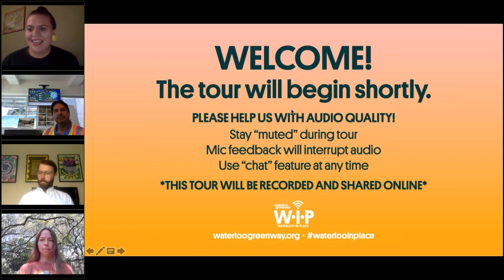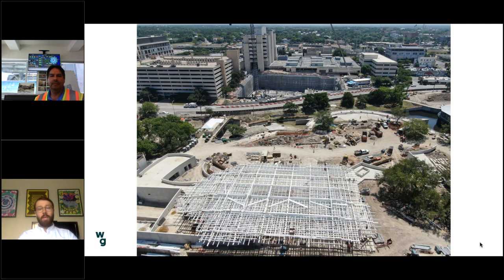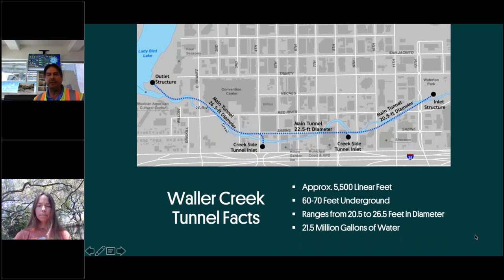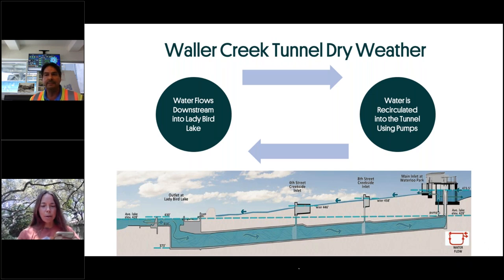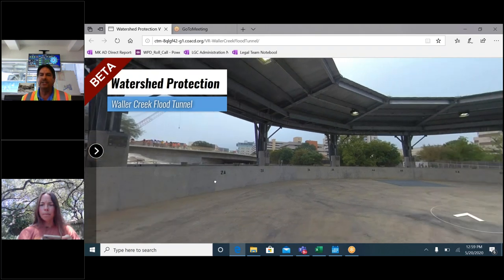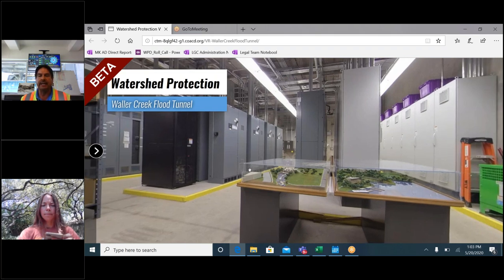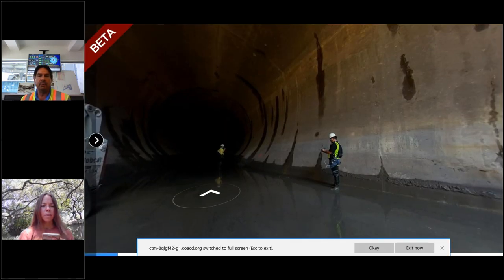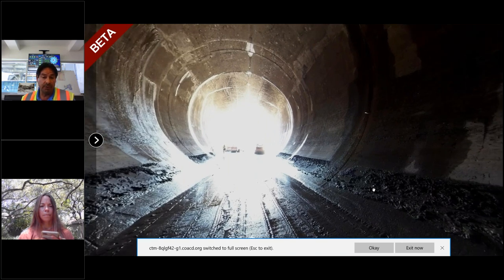Waterloo-In-Place Virtual Tour: Waller Creek Tunnel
Join us on a virtual tour of the Waller Creek Tunnel presented by Thomas Guerra and Kristin Pipkin of the City of Austin Watershed Protection Department.

Learn more about the Waller Creek District and Tunnel here: austintexas.gov/department/waller-creek-district-and-tunnel